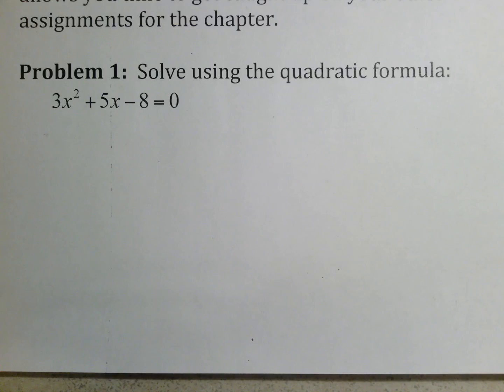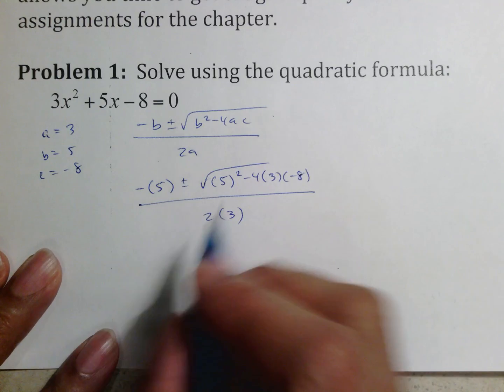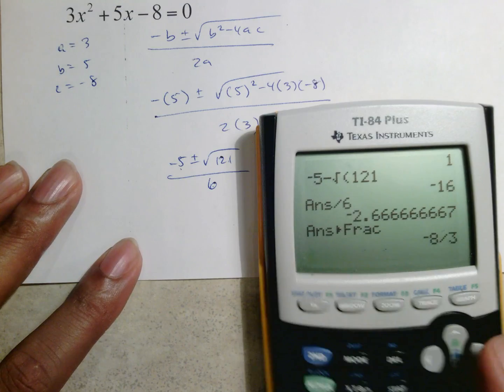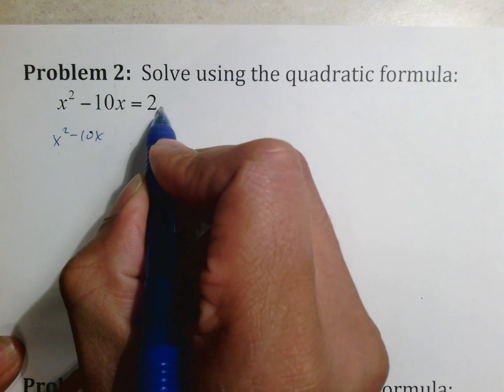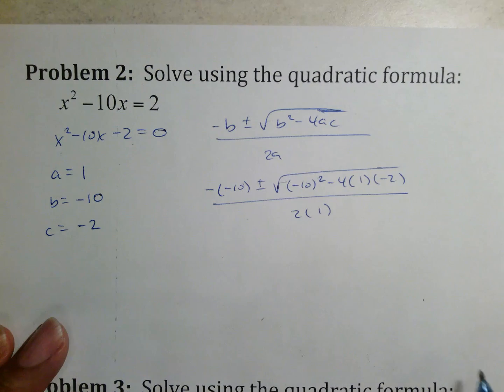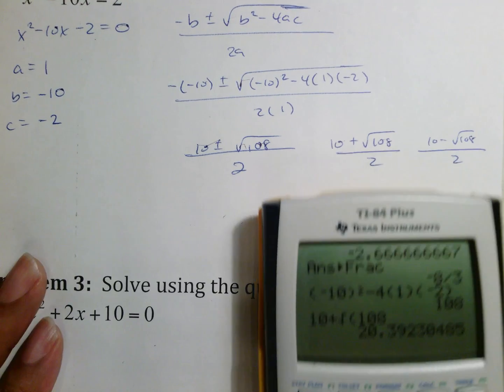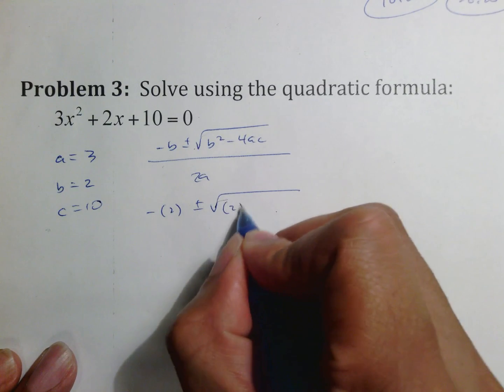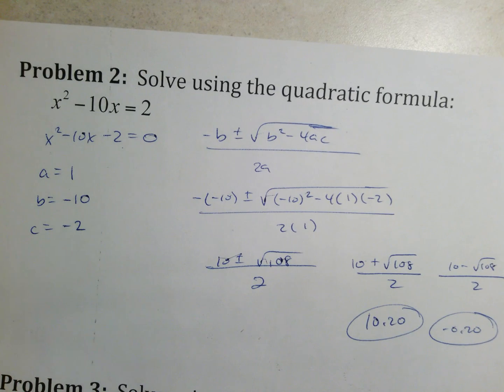SSHSMATH - Ch 9 Sect 6 Day 2